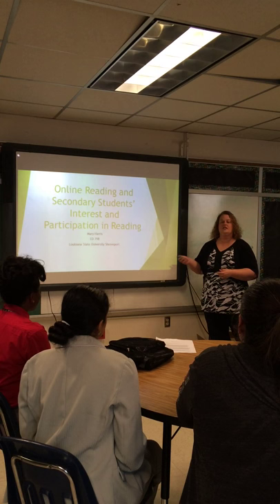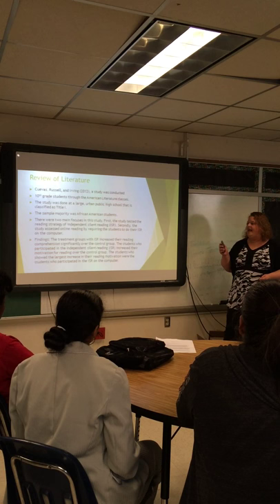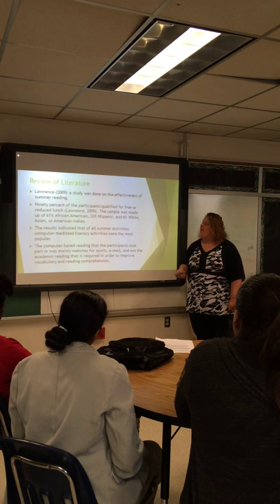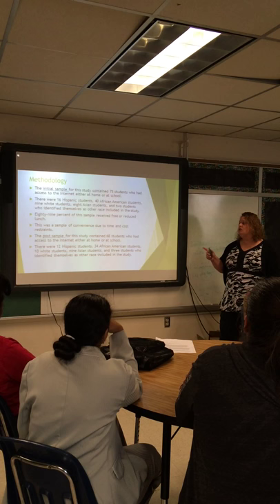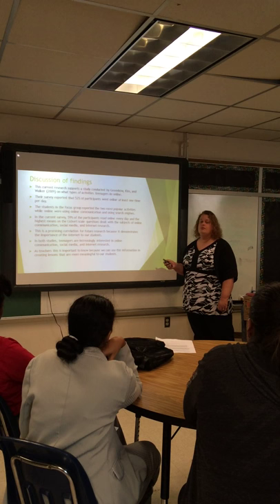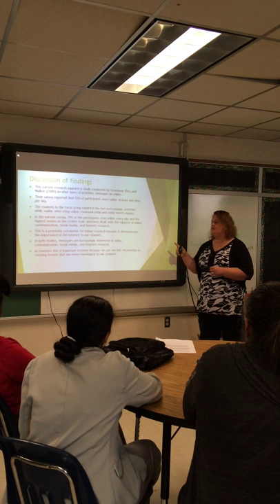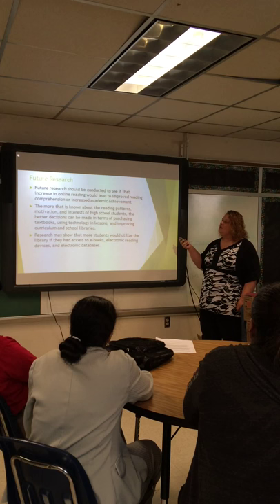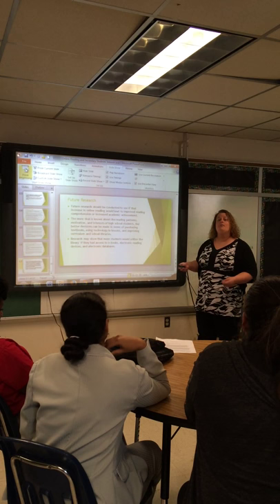Mary Harris Final Project Presentation